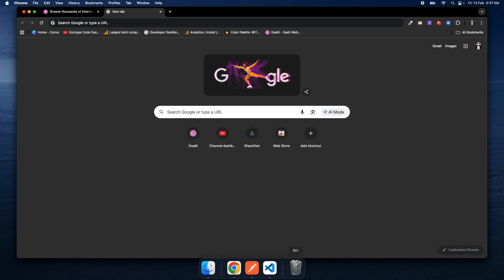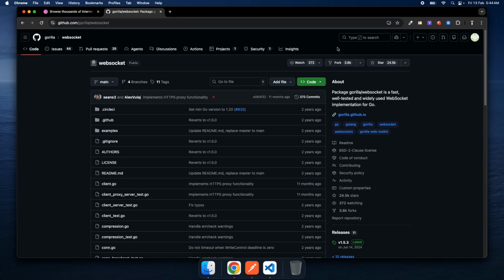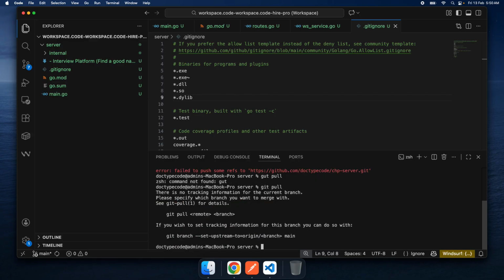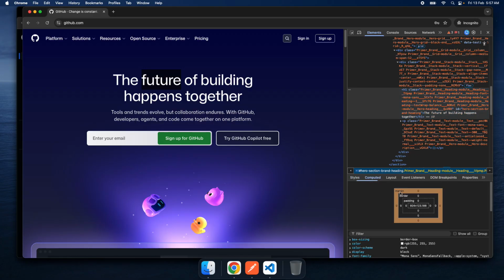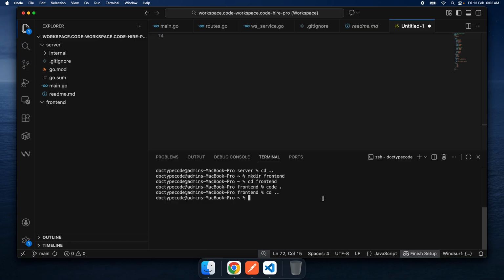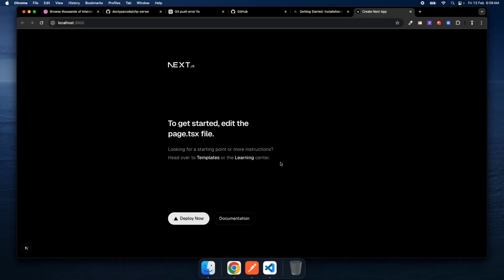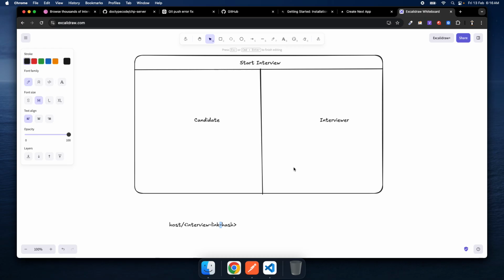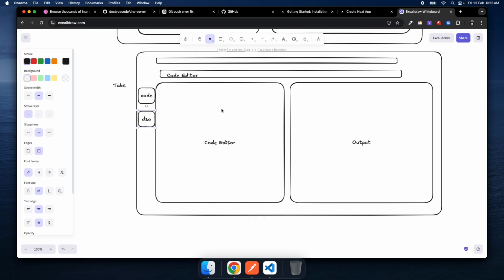Devlog #3: React ❌ NextJs ✅